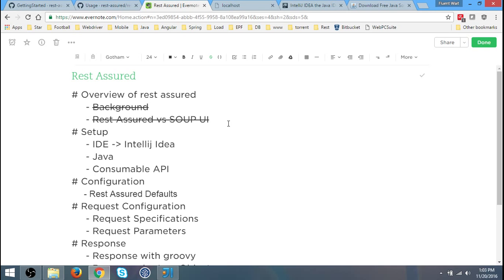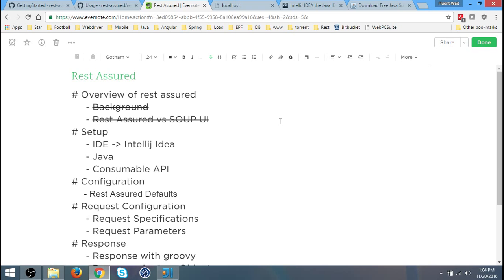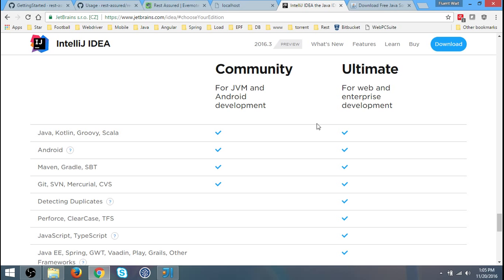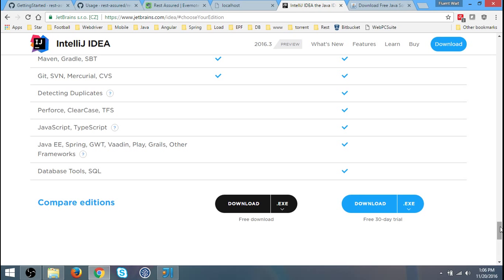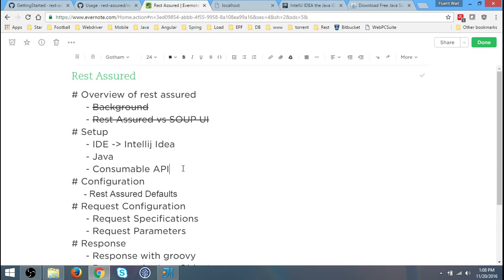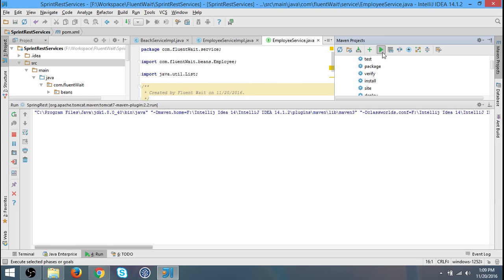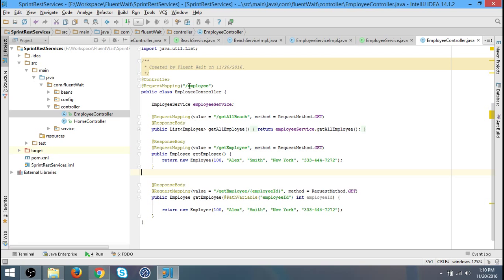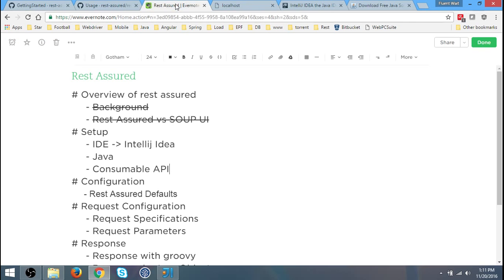#2. Prerequisite for Rest Assured - API Automation Testing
Rest Assured 2.0 is very powerful API to do API automation. Which Provides user full control how to implement and use it for testing. In this video series I will cover step by step process to automating simple and complex endpoints. On way we learn how to effectively create framework around Rest Assured API.

How to do API Automation testing with REST Assured API ?
How to do API Automation testing with Java ?
How to implement Rest Assured API ?
How to build Rest Assured Framework ?
Sample program with Rest Assured.